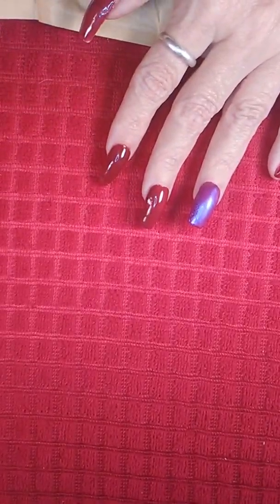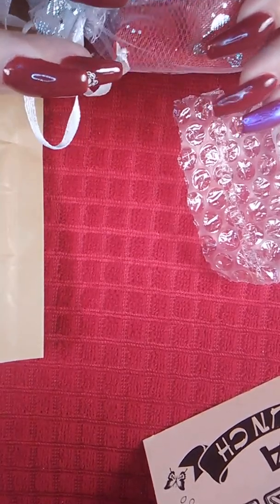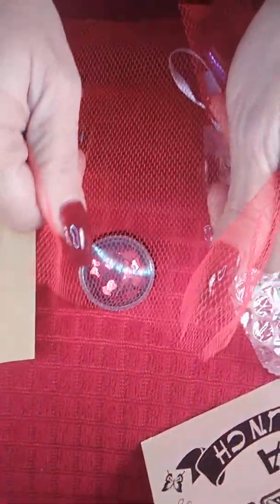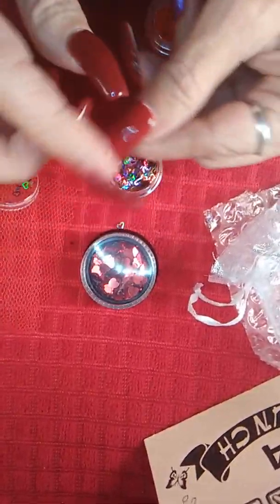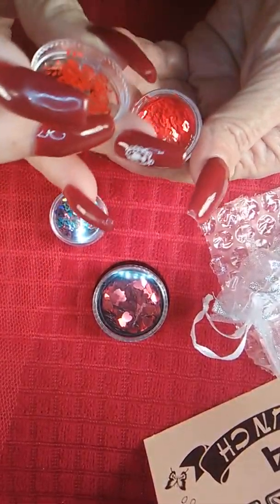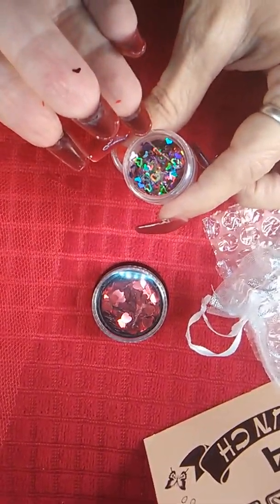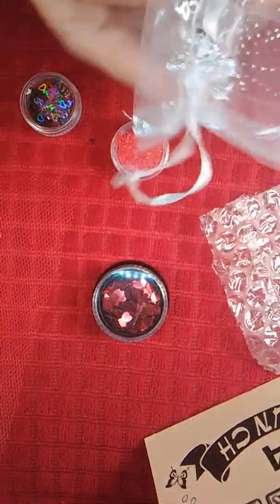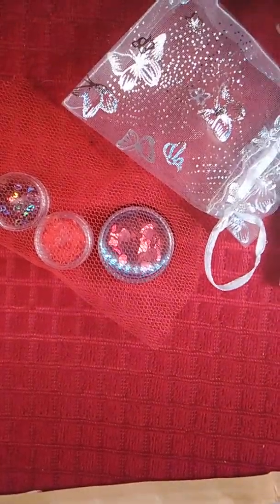February 11, 2020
Winnings from Not a Beauty Queen  Yet 6, thanks. 🐯